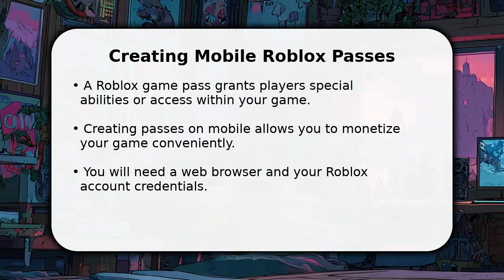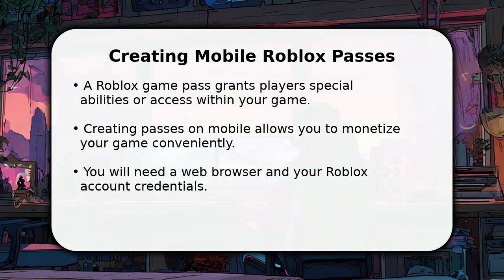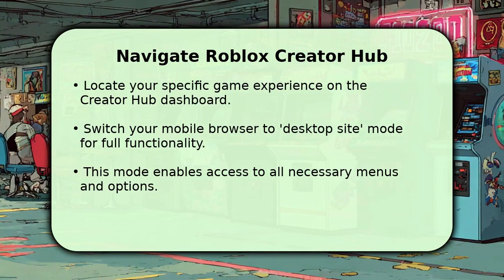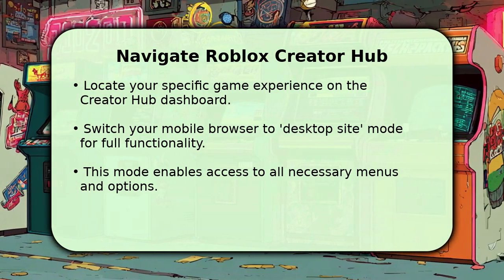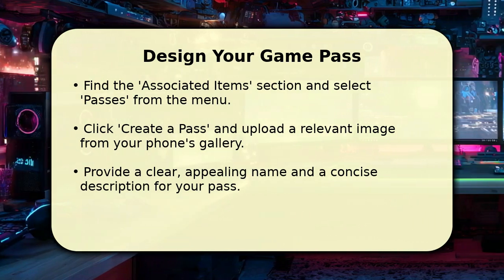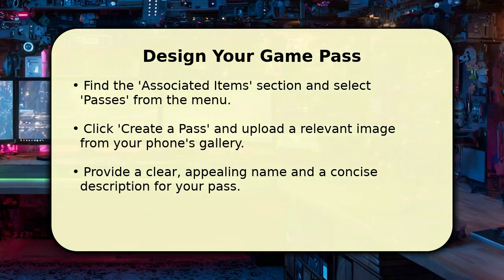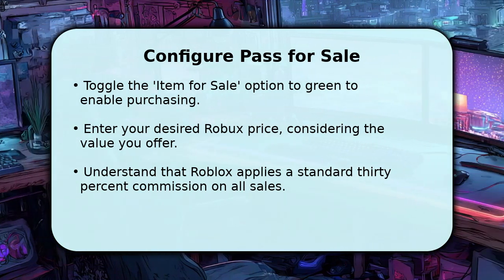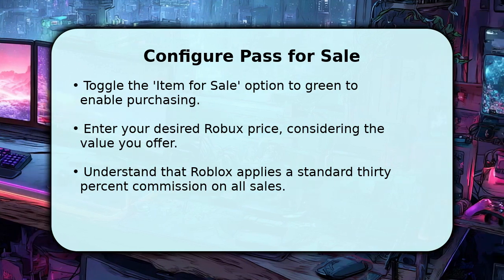How To Make Roblox Pass Mobile (NEW 2025)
▸ :^) Learn the easiest and most up-to-date method to make a Roblox Pass directly from your mobile device in 2025! This comprehensive tutorial will guide you step-by-step through the entire process, ensuring you can create and sell game passes without needing a computer.

Are you wondering 'how to make a Roblox pass on phone?' or 'how to create a game pass in Roblox mobile 2025?' Look no further! In this video, you'll discover:

*   The new 2025 method for creating Roblox passes on iOS and Android.
*   How to set up your pass for sale and configure its price.
*   Tips for maximizing your pass sales within the Roblox platform.
*   Troubleshooting common issues when making passes on mobile.

By the end of this video, you'll have a fully functional Roblox Pass ready to be used in your games or for selling items to other players, all from your mobile device. Don't miss out on this essential guide for any Roblox creator!